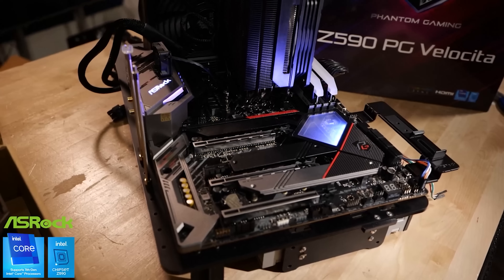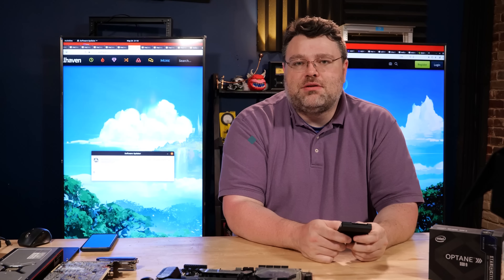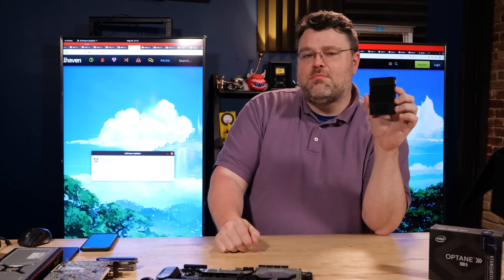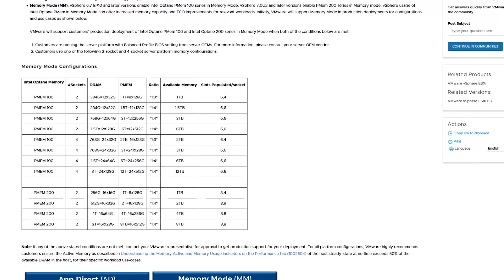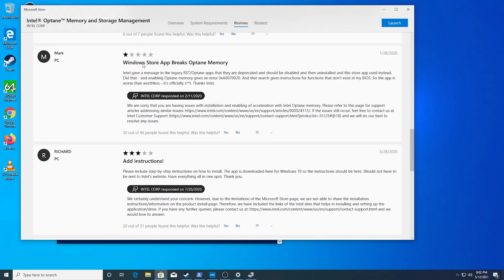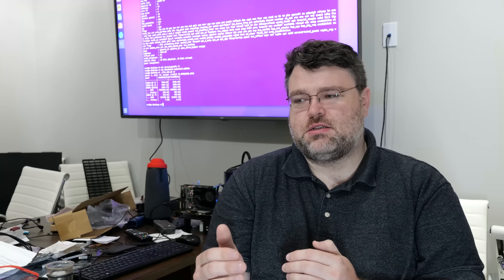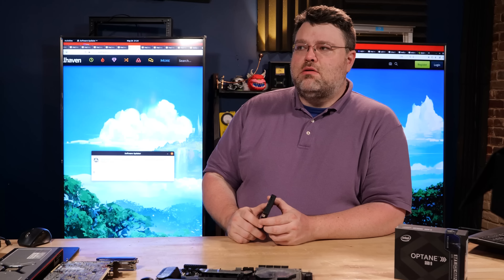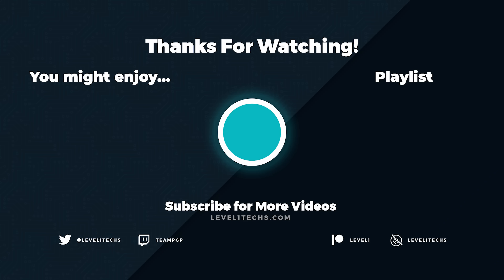The Storage of the Gods: A Deep Dive Into the Intel Optane P5800X